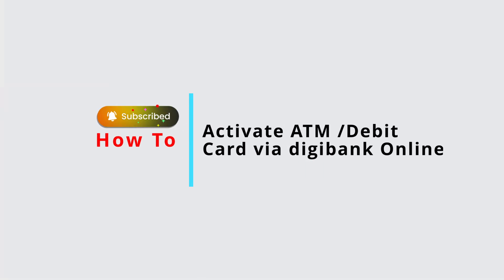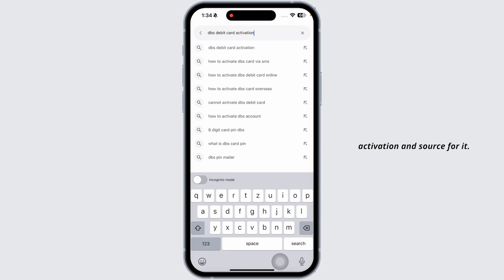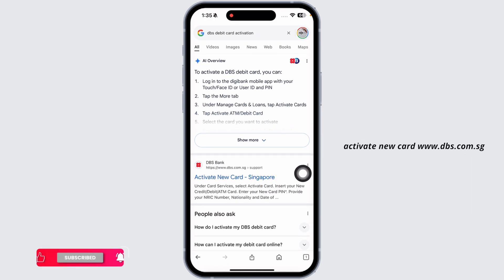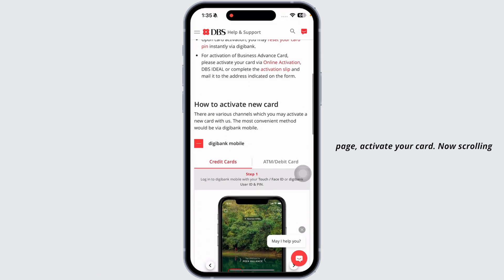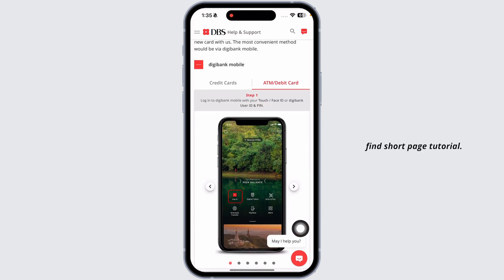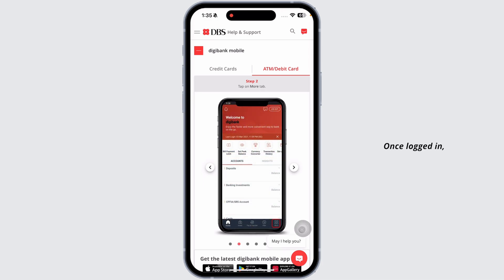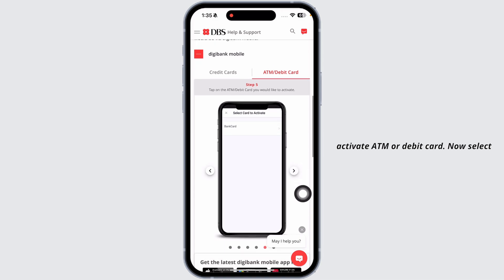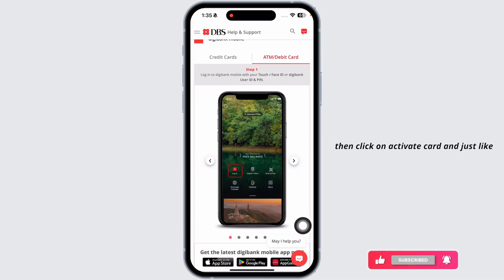DBS Bank - Activate ATM /Debit Card via digibank Online !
Are you ready to activate your DBS ATM or Debit card using digibank Online? In this simple and detailed guide, we'll show you how to activate your DBS card online through the digibank app or website. Skip the trip to the branch and get your card up and running from the comfort of your home in just a few easy steps!